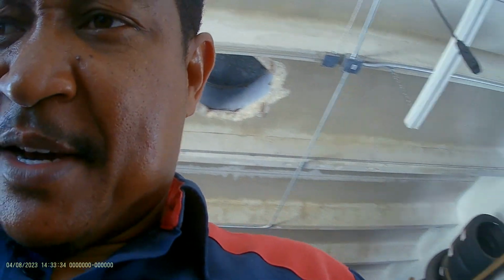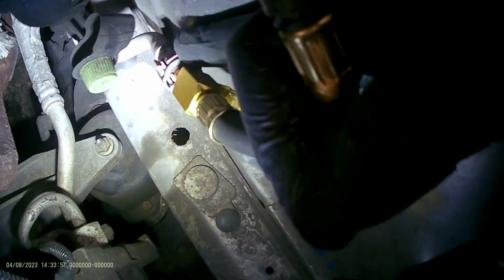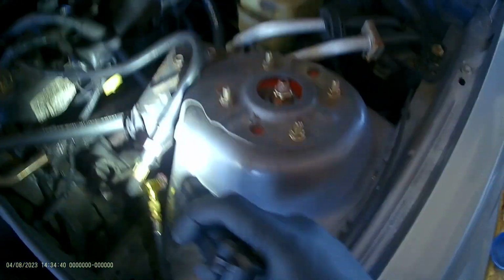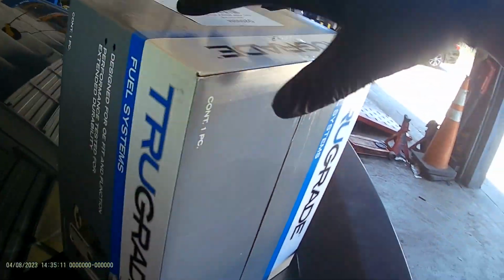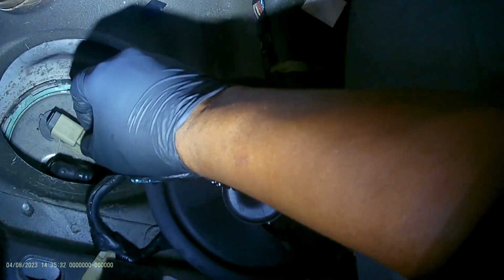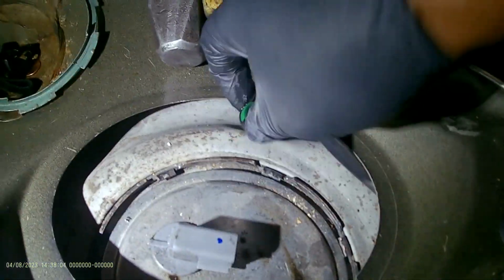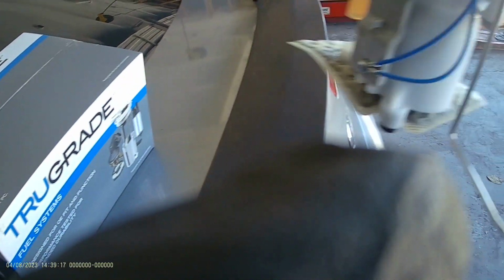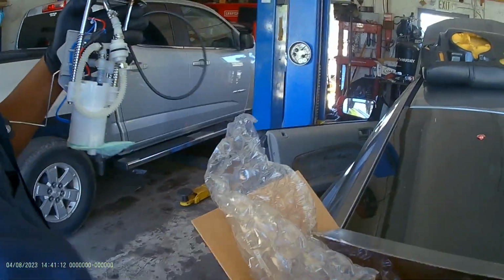2006 FORD MUSTANG BAD FUEL PUMP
2006 FORD MUSTANG BAD FUEL PUMP